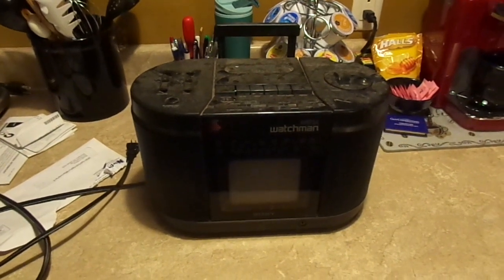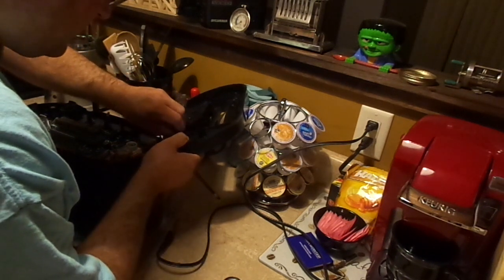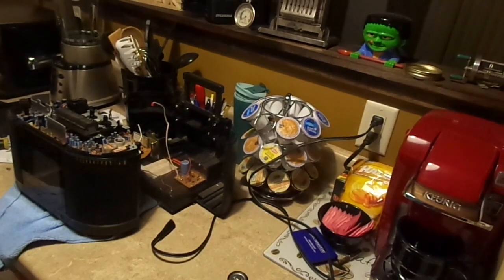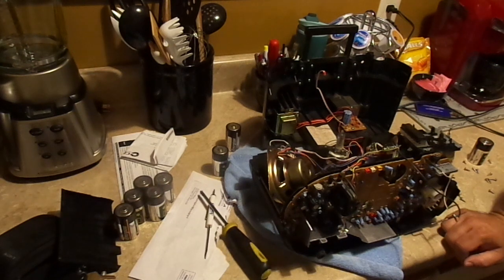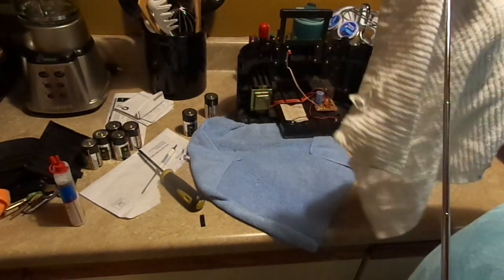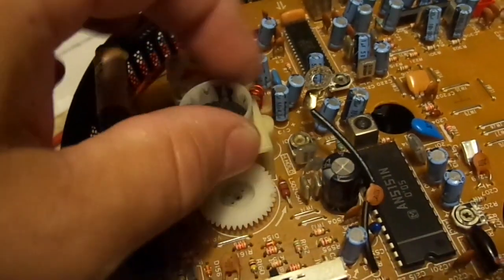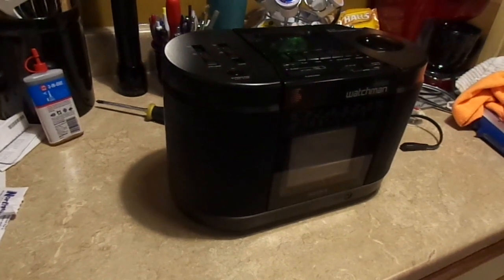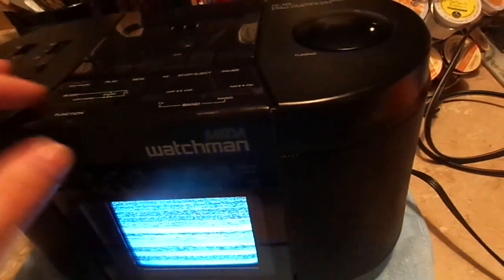Sony Mega Watchman FD-555 COMPLETE TEARDOWN!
Found this in the metal scrap pile; I saw potential in it, so I grabbed it. This video glazes over the complete teardown and reassembly for cleaning purposes. Enjoy!